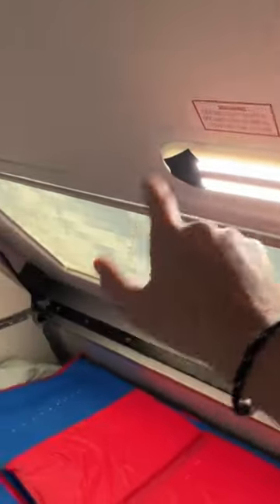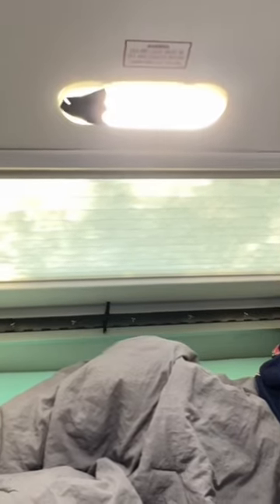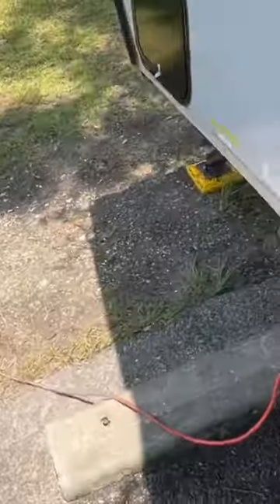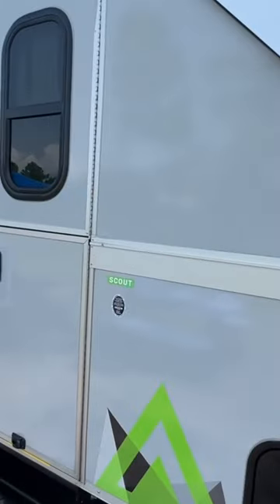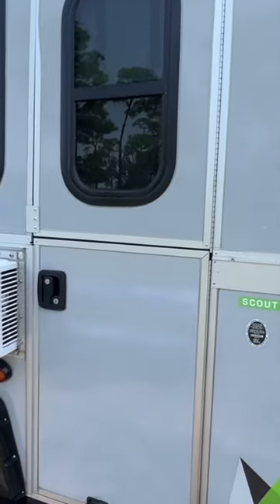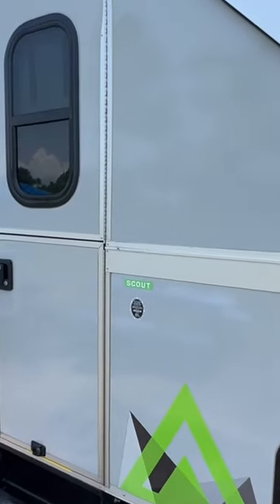Aliner Scout quick walkthrough while camping part 3.